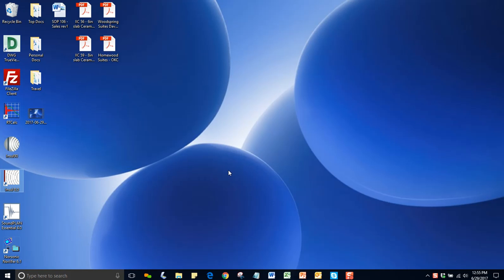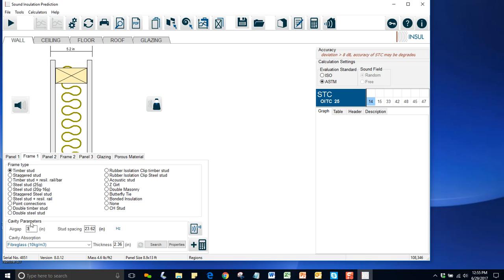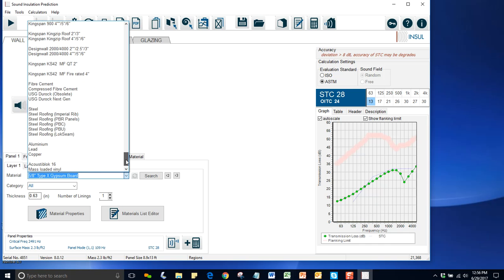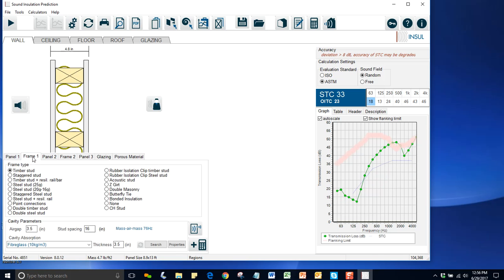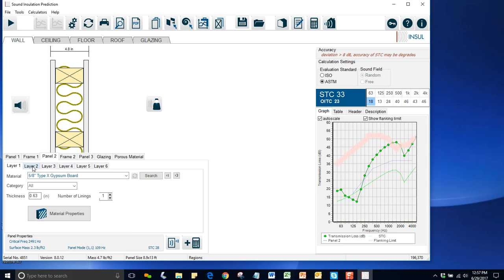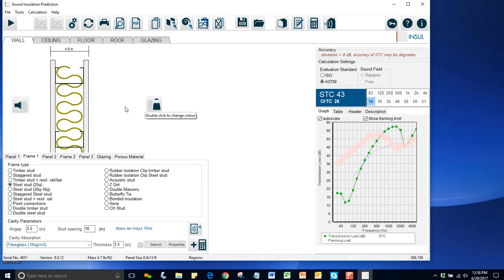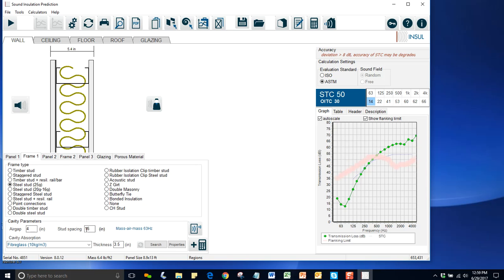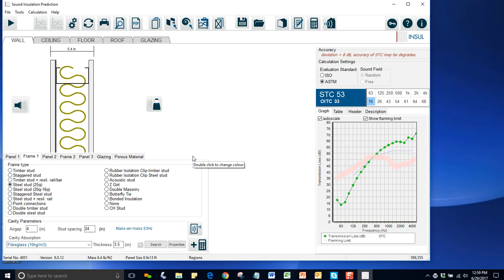Using INSUL to Model Wall STC (Sound Transmission Class)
STC, or sound transmission class, is the basic soundproofing capacity of a wall or floor. Often confused with corresponding UL ratings, STCs may be difficult to determine and document. However, with access to lab test databases and INSUL, the ideal STC-rated assembly can be determined for you project.

INSUL Soundproofing Software integrates numerous lab tests to determine how a wall design is expected to perform.

If you don't see a certain wall assembly on our lab test list, try the STC calculator to see what the STC rating of your wall is